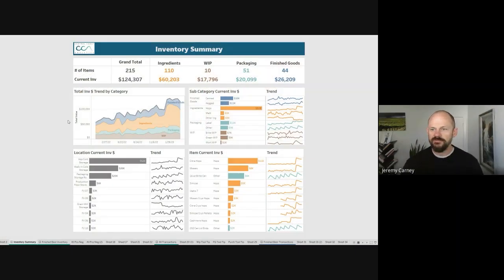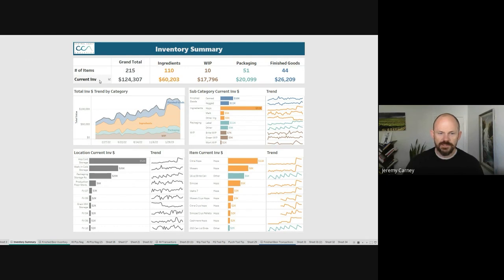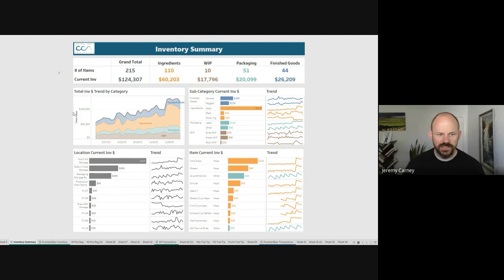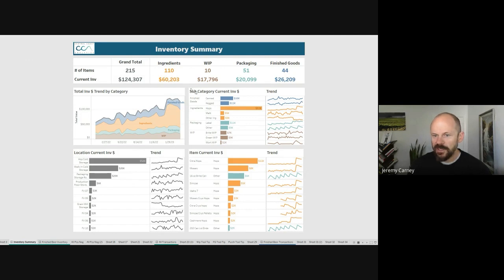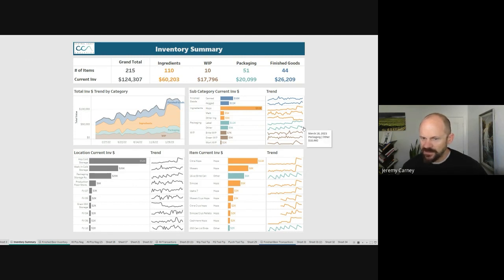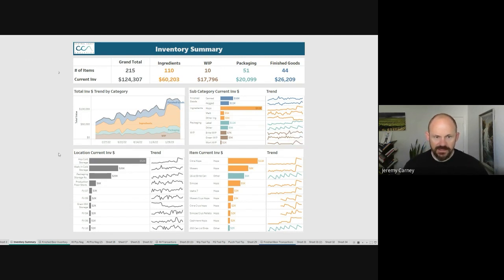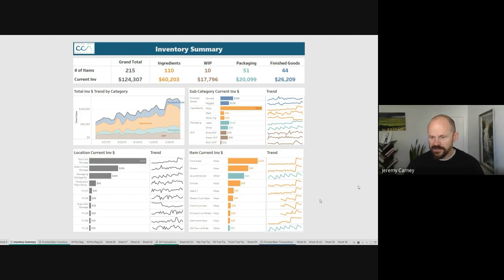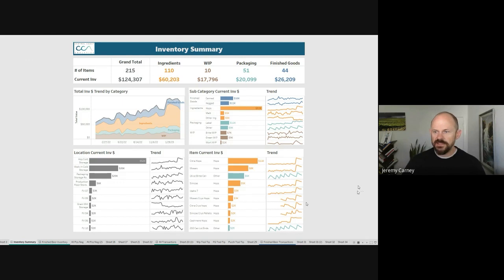Inventory Summary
Dashboard that highlights current inventory balances and changes over time.